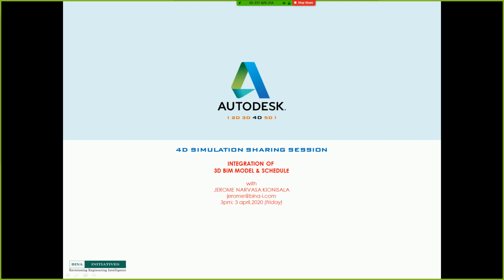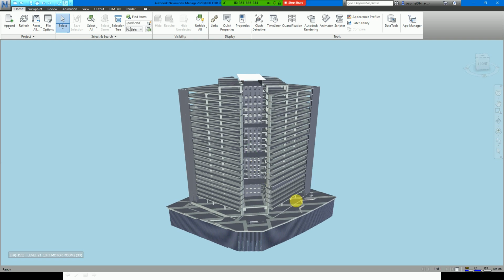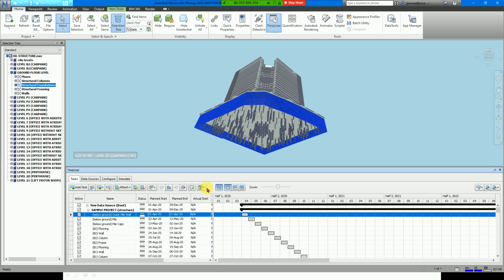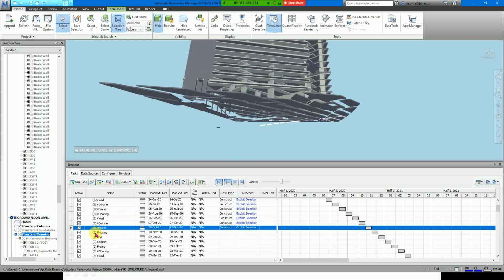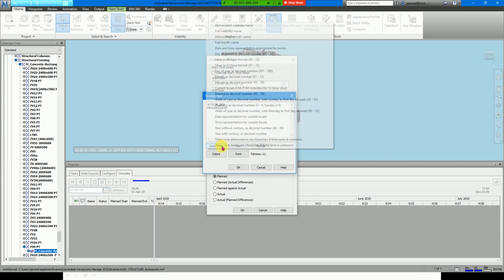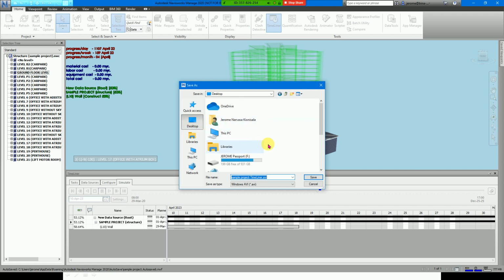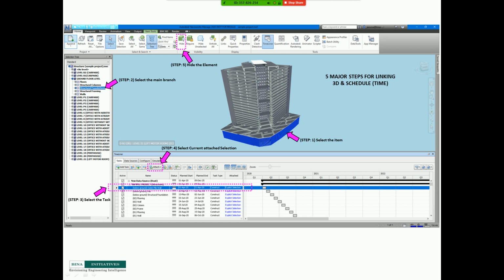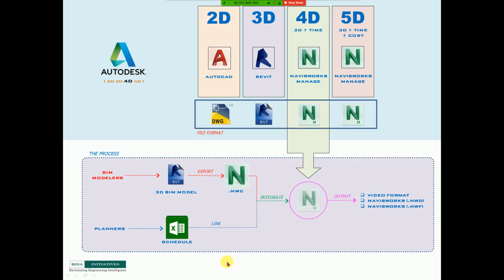4D Simulation in Navisworks Manage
4D Simulation
using Revit + MS Project